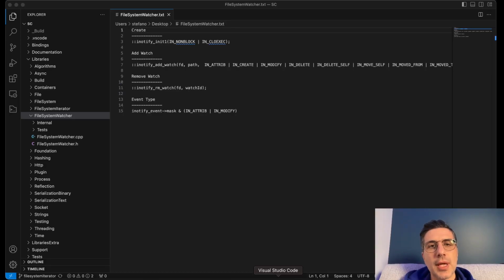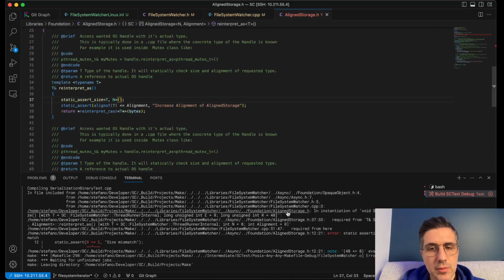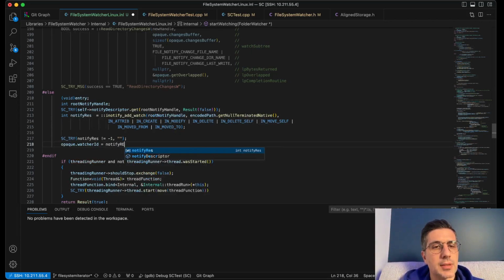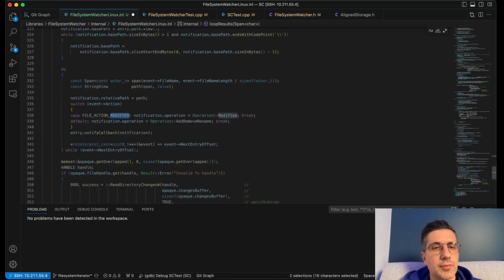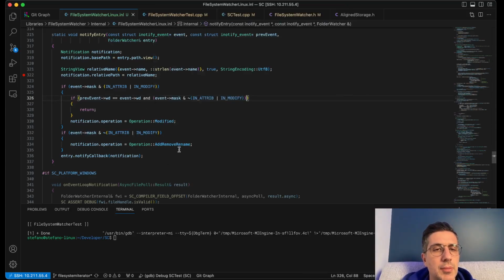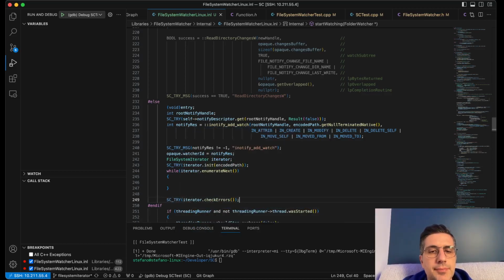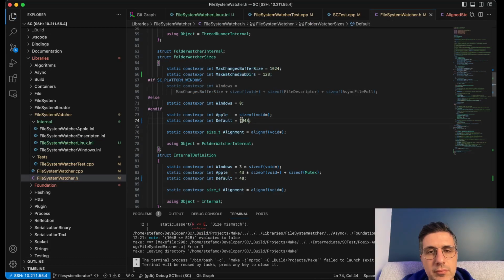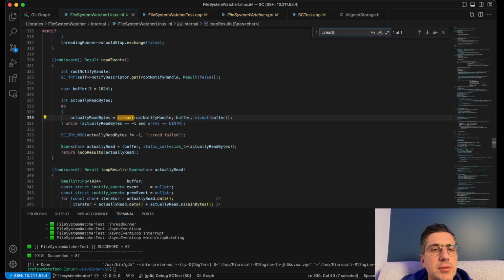Linux inotify File System Watcher. Sane C++ Libraries [ep.9]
Time has come to implement FileSystemWatcher on Linux!
In the video I am showing how to morph the Windows backend to work on Linux using inotify.

0:00 Introduction
0:58 Plan of attack
2:49 Get it to compile
11:25 init / close
16:03 Implement ThreadRunner
23:08 Dispatch callback
39:16 Fix Notification / Stopwatcher
45:00 Implement EventLoopRunner
51:53 Watch sub-folders
1:04:23 Fix Relative Path
1:14:00 Conclusion